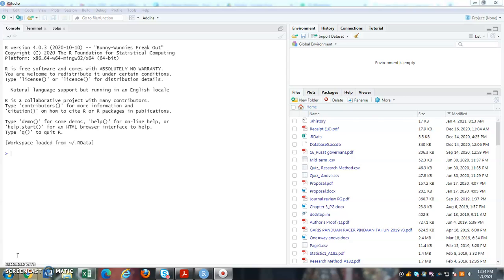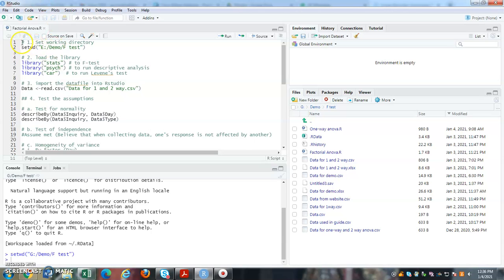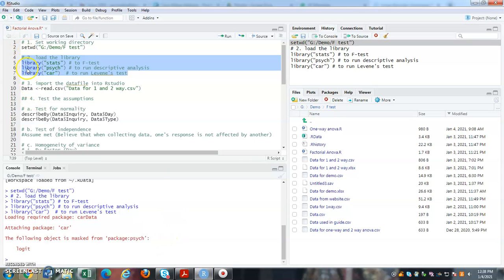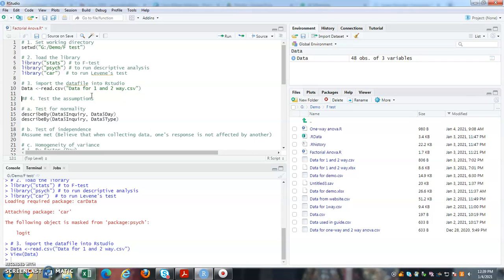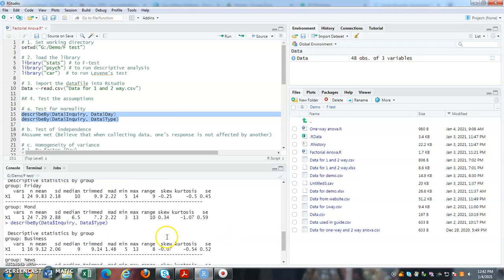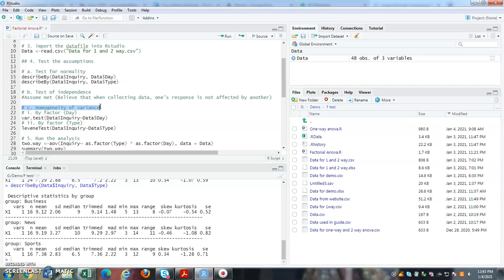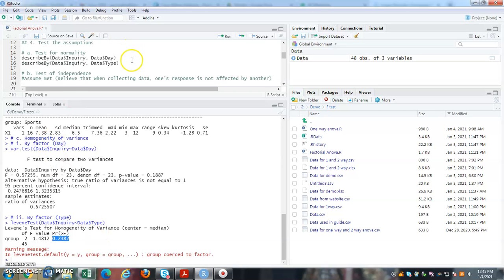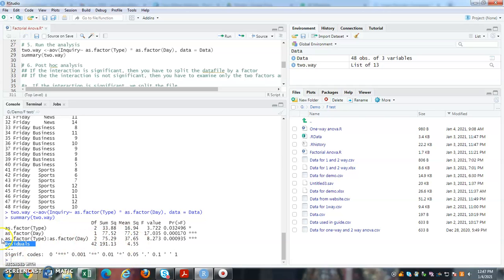Factorial anova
Step by step guide on how to run Factorial Anova in R